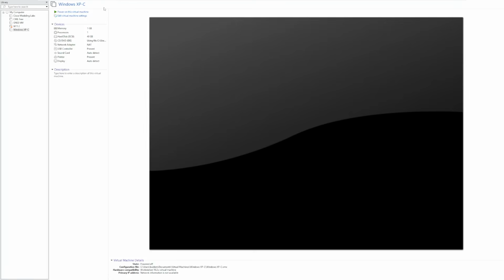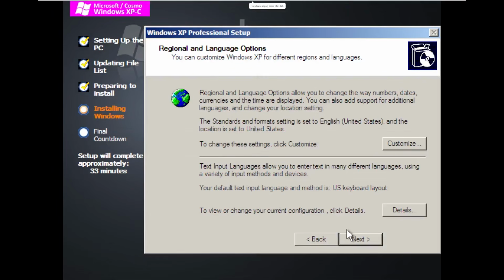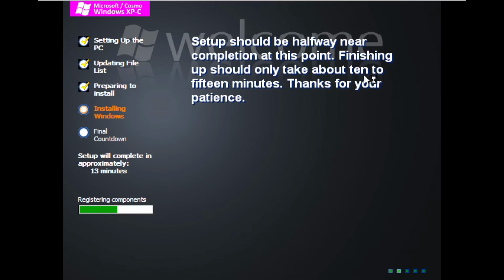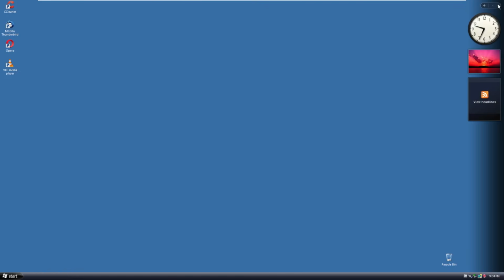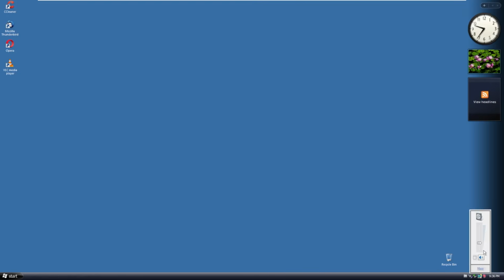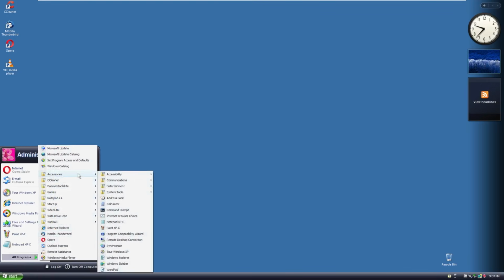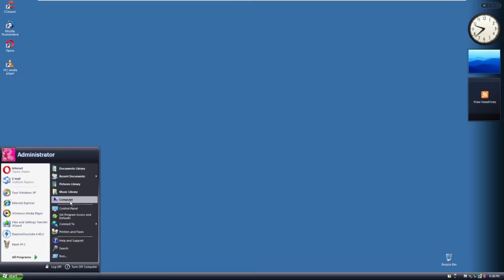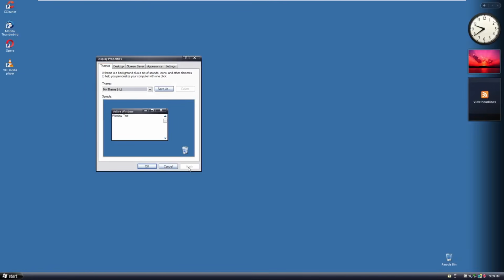The BEST Version of Windows XP? - Windows XP-C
Many people loved Windows XP for it's simplistic and easy to use user interface. However, what if an operating system could expand on the base that Windows XP left? In this video, we'll be taking a look at Windows XP-C, which is a custom Windows XP mod.